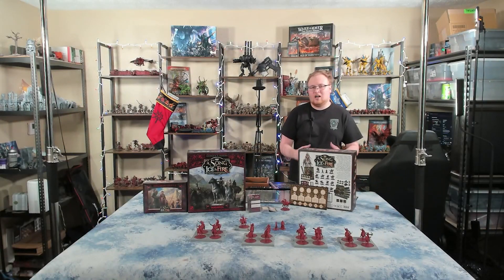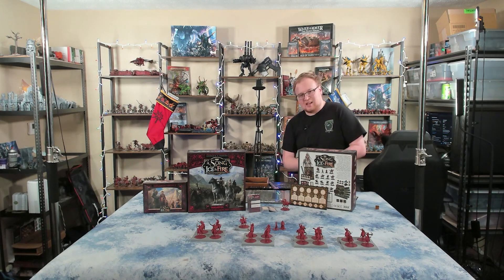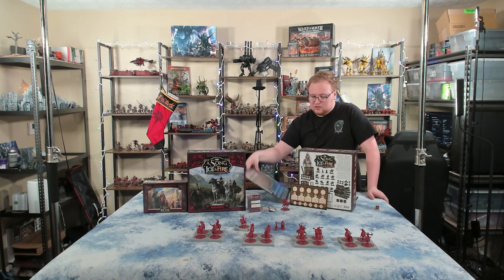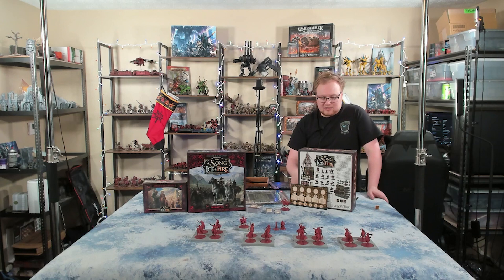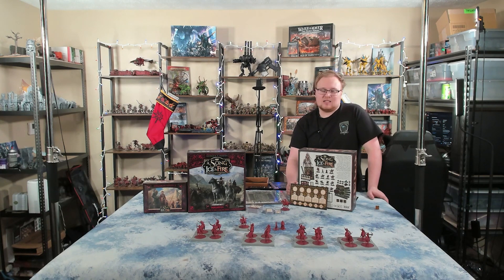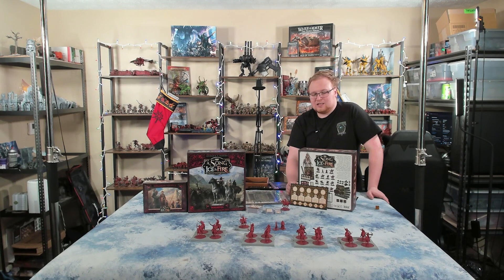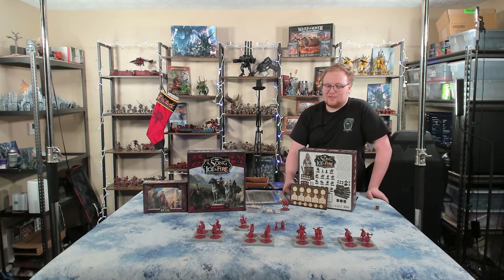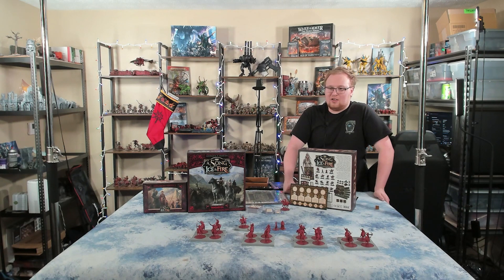Should you play a song of ice and fire [miniature game]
Teespring link For Merch